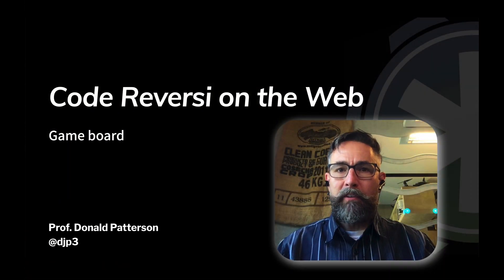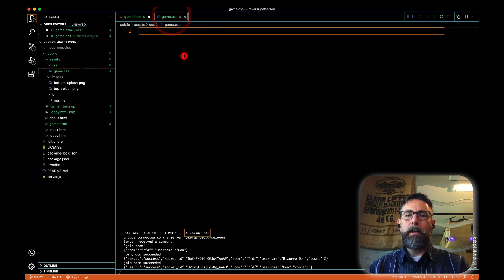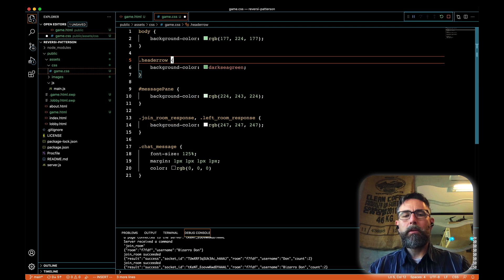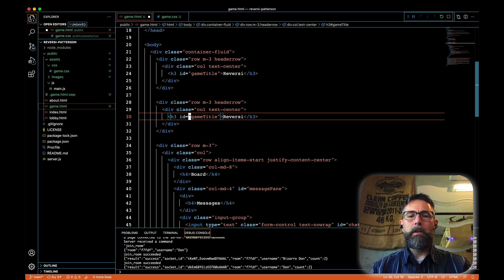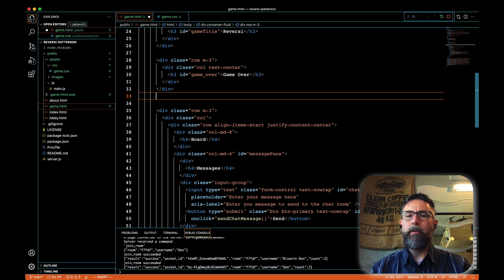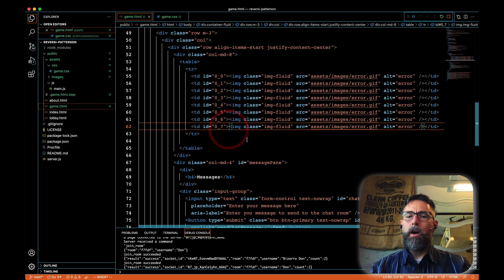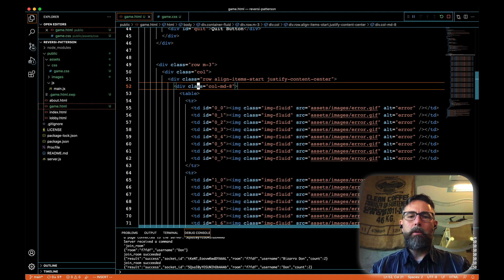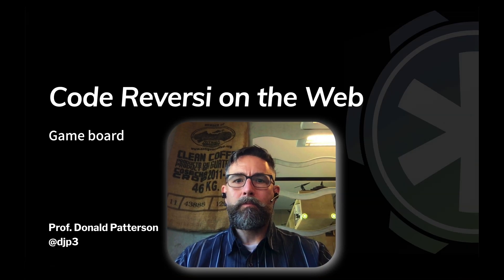Code Othello as a Web App: Part 18: Board - HTML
This is the second in a subsequence of tutorials in the series that focuses on building the playing board interaction for connecting players to each other.

This video modifies the lobby html and builds the basic HTML structure of the game.html page where the board is.